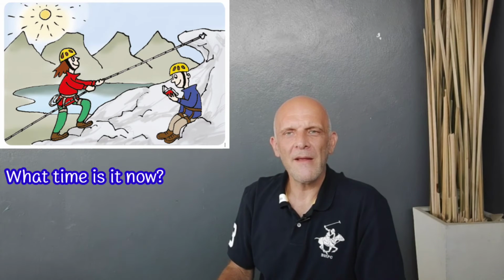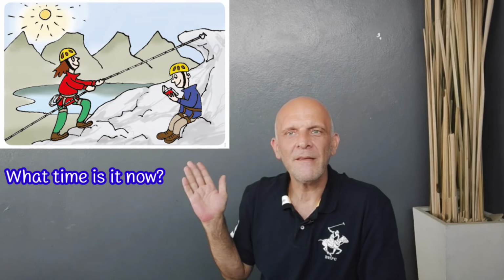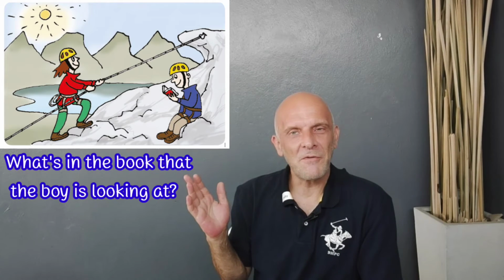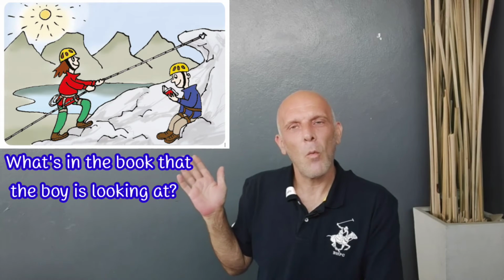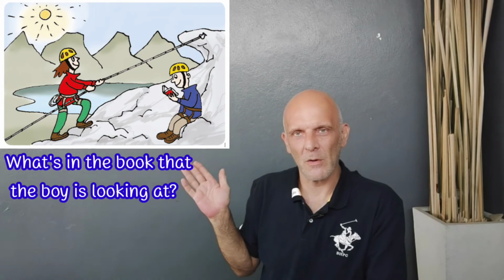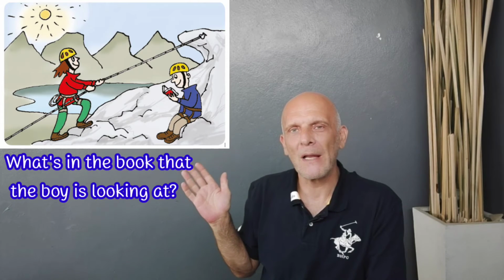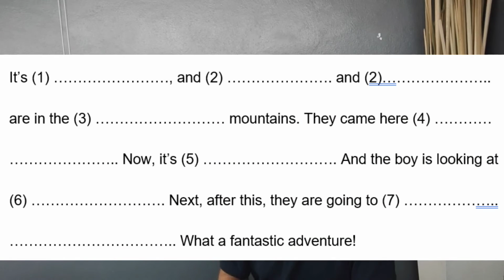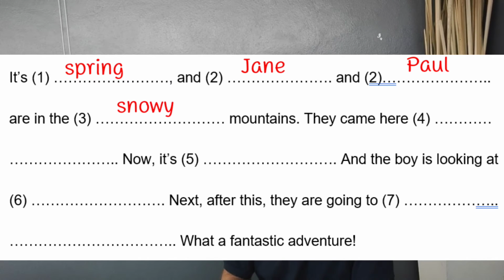Describe a picture | Make sentences | Write a paragraph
คลิปนี้สอนวิธีการเขียน พารากราฟบรรยายภาพที่ให้มา

เด็กเรียนได้ผู้ใหญเรียนดี ฝึกไปพร้อมๆกันนะคะ เรียนออนไลน์ เรียนที่ไหนก็ได้
เรียนภาษาอังกฤษกับเจ้าของภาษาและผู้มีประสบการณ์การสอนมาหลายปี เปิดสอน phonics คอร์สสนทนา คอร์สแกรมม่า คอร์สสัมภาษณ์งาน คอร์ส TOEIC/ IELTS  มีทั้งสอนสด และ สอนออนไลน์ การันตีคุณภาพ

Would you like your child to speak English naturally?
Join our class at SPEAK Language Institute
FB: Speak English School (@learnlikenatives)